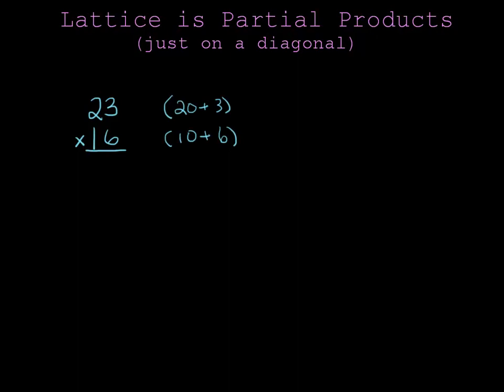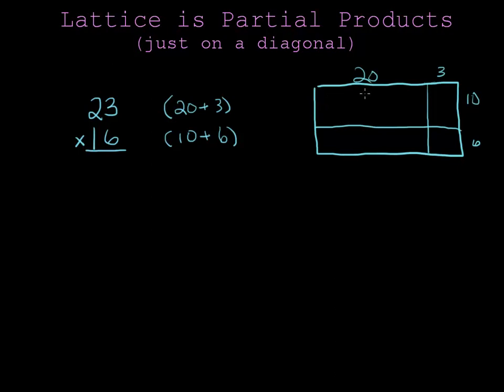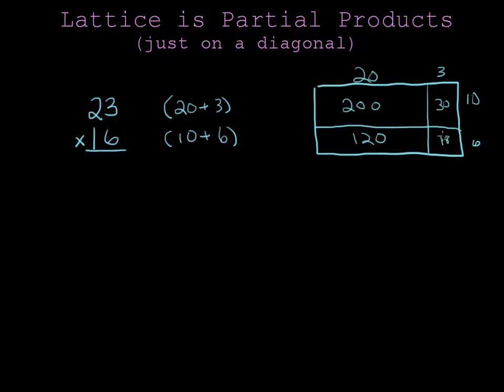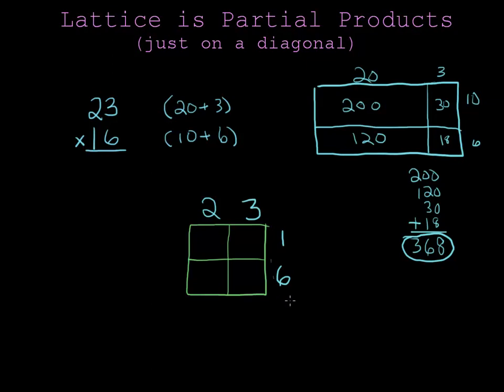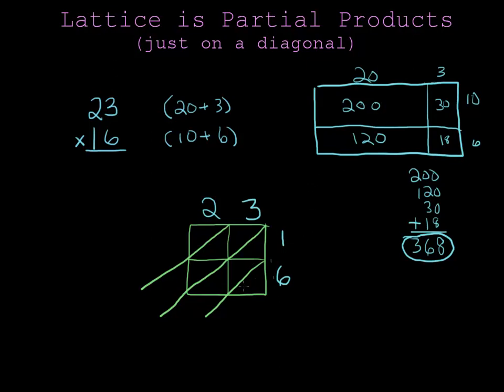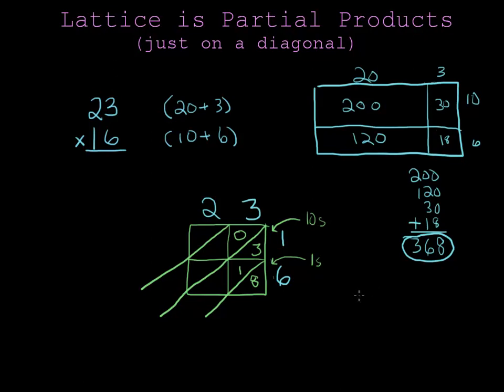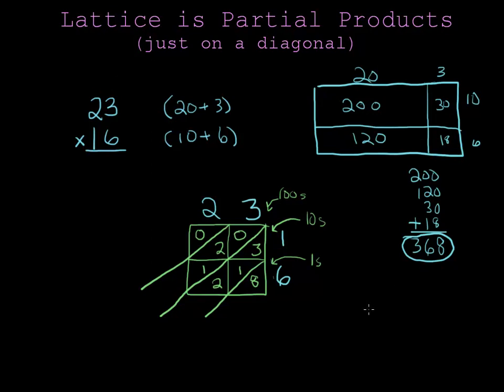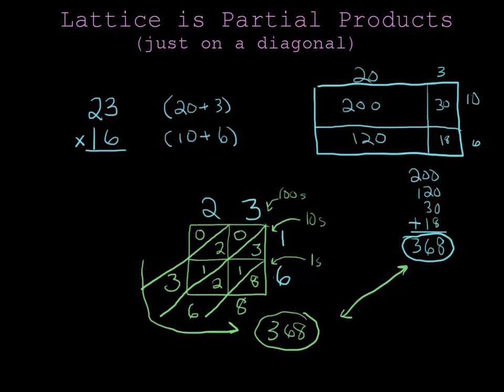Linking Lattice Mutliplication to Partial Products 23 x16.mp4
This video shows the connection between partial products and lattice multiplication.  It uses the problem 23 x 16 as an example.